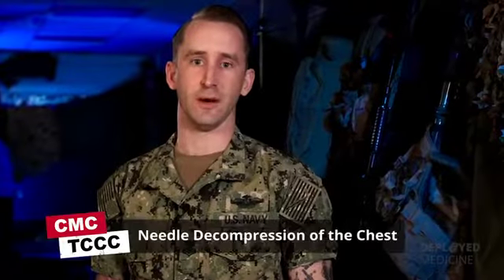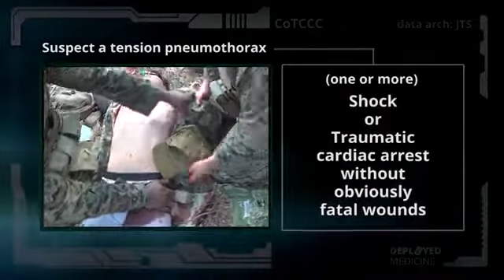CMC 37 Needle Decompression of the Chest